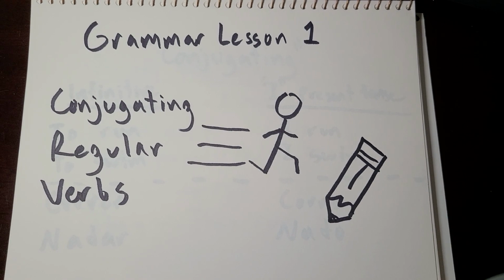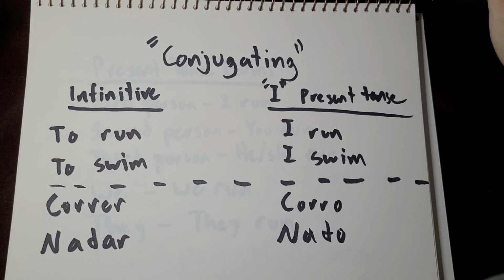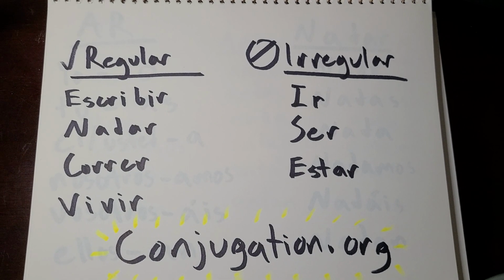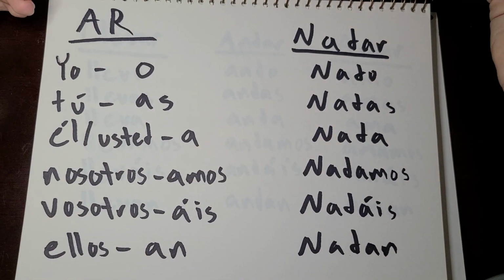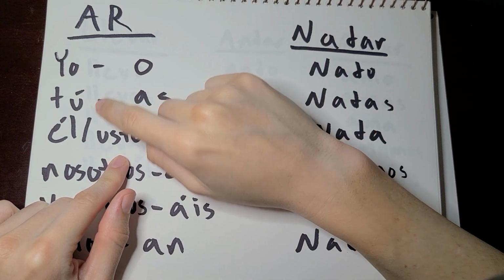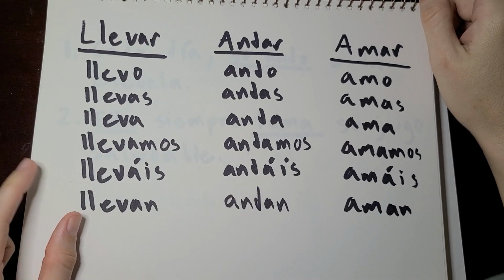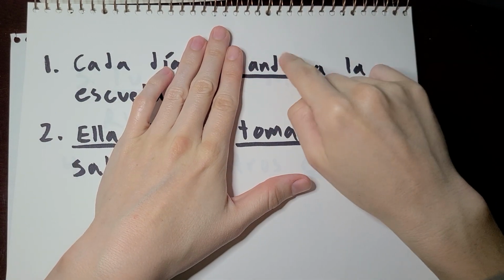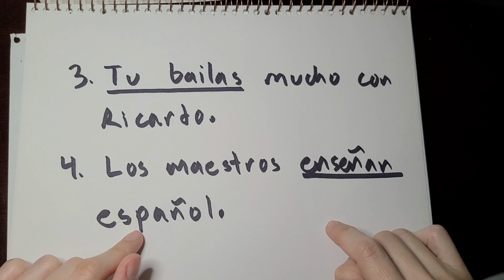Intro to Conjugation & AR Verbs (Present Tense)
Welcome to Gringa Spanish! I taught myself Spanish and my goal is to bring you the experience of a personal Spanish tutor free of charge. These lessons are designed so that you can listen only, in the car, warming up at the gym, on the bus. For me, listening to audio lessons during those times was a huge part of my development to becoming conversational. However, if you can watch the screen, you may also find that additionally helpful.

In this Spanish lesson we will give an introduction to the concept of conjugation and learn how to conjugate AR verbs. Conjugation is when you take the infinitive version of a verb and change it to a different form that specifies WHO is doing the verb (me/you/he/we/you all/they), and WHEN it is being done (past/present/future).

We do this in English all the time, but without realizing it because we learned only by exposure and not by learning the rules. However, your journey to learning Spanish will be much easier if you take the time to learn the most helpful rules.